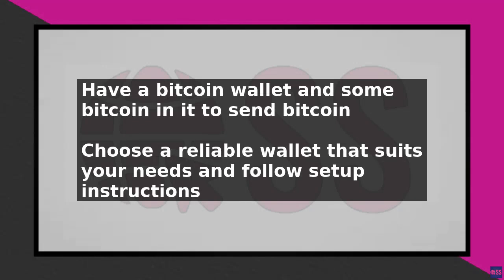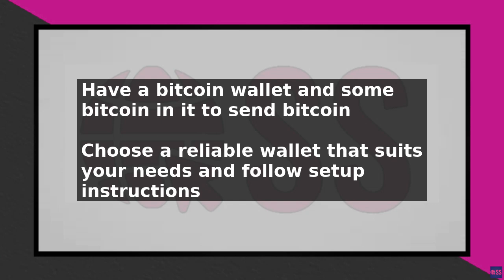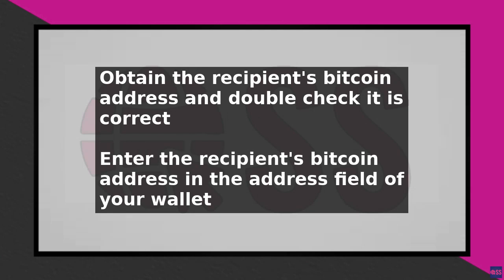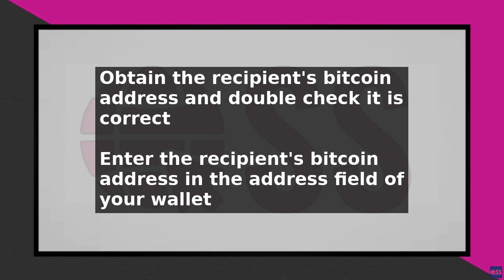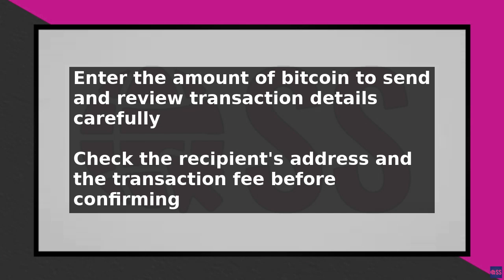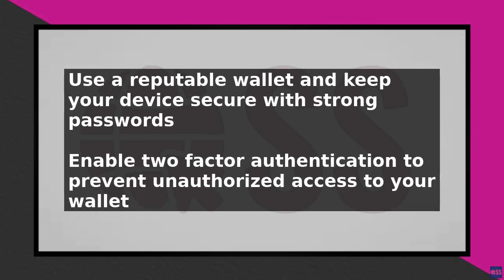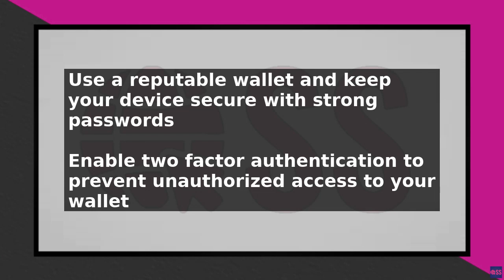How To Send Bitcoin To BTC Address (2025)